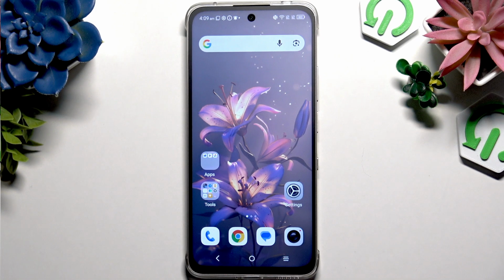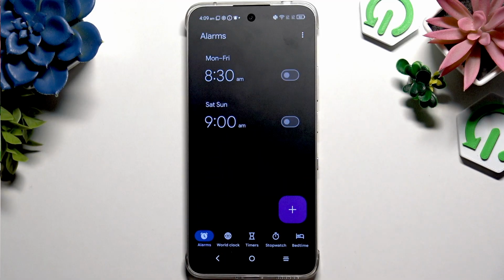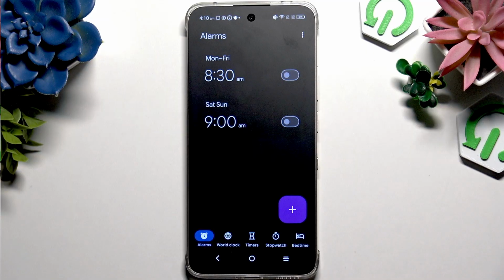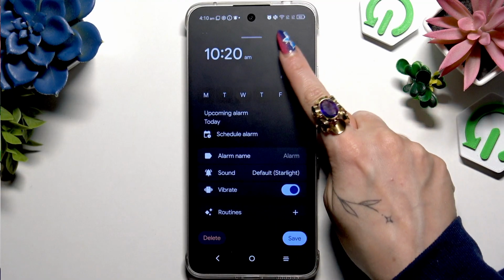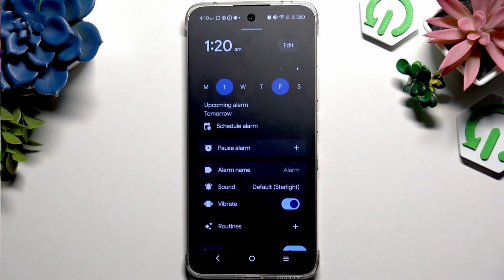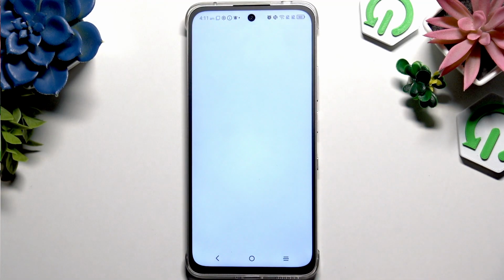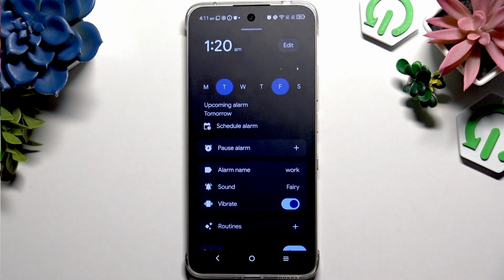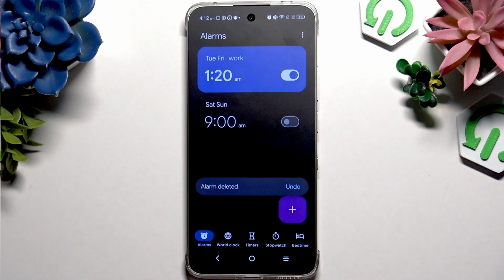TCL NxtPaper 70 Pro – How to Set Up Alarm Clock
In this video I show how to set up the alarm clock on the TCL NxtPaper 70 Pro. You will learn how to open the Clock app, adjust default alarm settings like snooze, alarm volume and routines, create a new alarm, set repeat days, add pause dates (exceptions), pick a ringtone from built-in sounds or Spotify/YouTube Music, add a song from your phone, enable or disable vibrate, save changes, edit, turn alarms on/off and delete them. Step-by-step clear instructions for beginners and anyone who needs a quick reminder on the TCL NxtPaper 70 Pro alarm features.

How to set up alarm on TCL NxtPaper 70 Pro?
How to add a custom song as alarm on TCL NxtPaper 70 Pro?
How to set alarm exceptions (pause dates) on TCL NxtPaper 70 Pro?

0:00 Intro – TCL NxtPaper 70 Pro alarm overview
0:08 Open Clock app and go to Alarms
0:29 Open alarm settings (three dots) and adjust defaults
0:57 Create a new alarm and set time
1:10 Edit alarm time and basic customization
1:22 Select repeat days and add pause dates (exceptions)
1:48 Name your alarm and choose sound source (built-in, Spotify, YouTube Music, or phone)
2:28 Toggle vibrate and add Google Routines
2:48 Save changes, turn alarm on/off, edit later
3:03 Delete alarm and outro